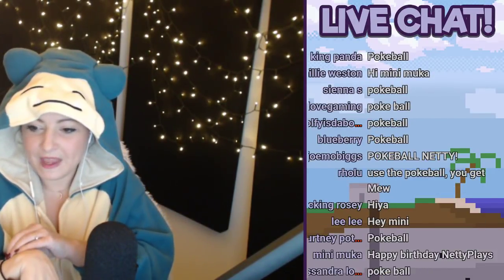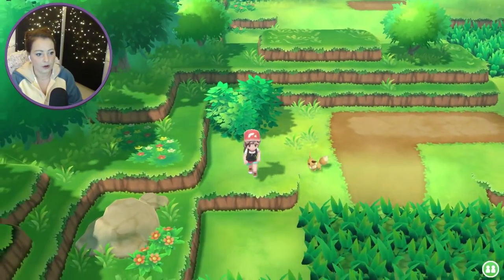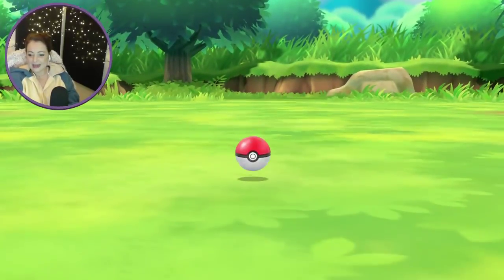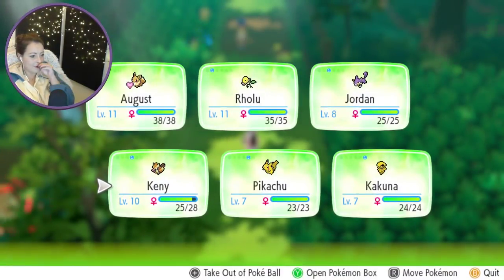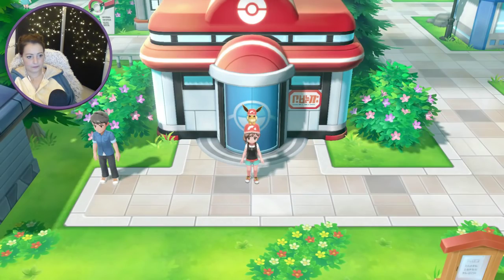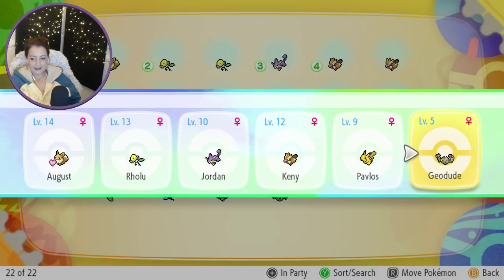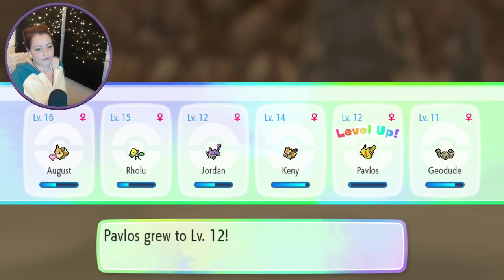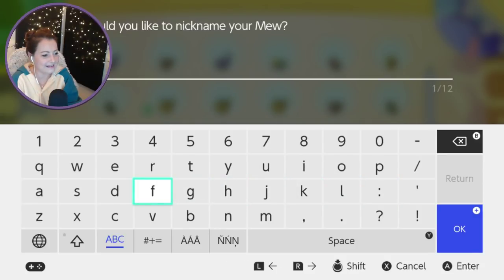🔴 LIVE! Pokemon Let's Go Eevee